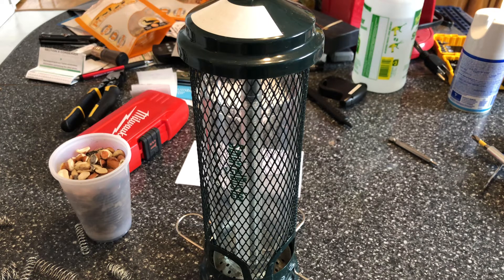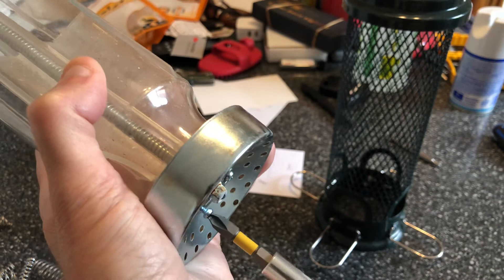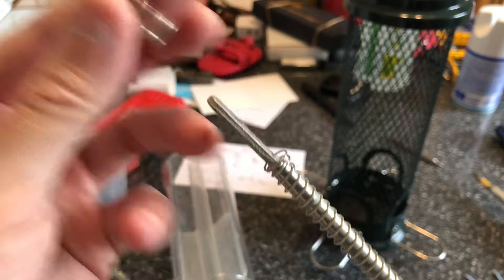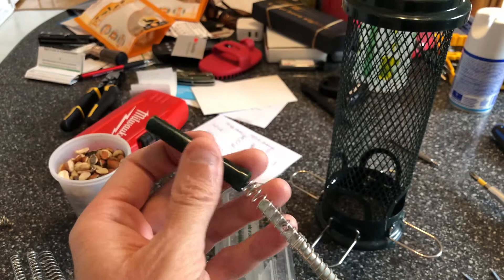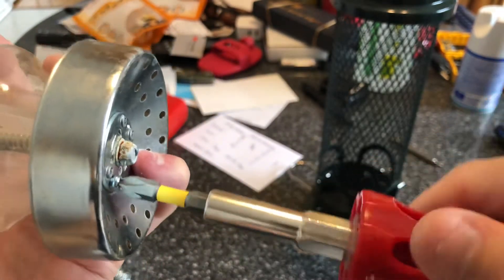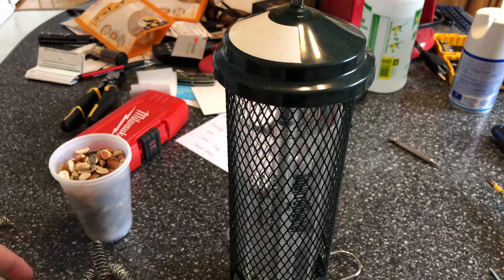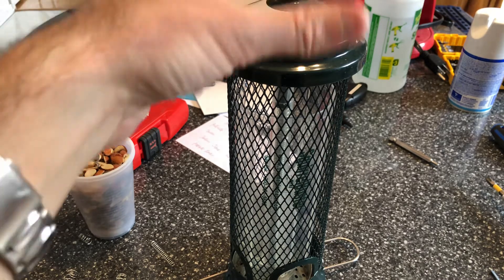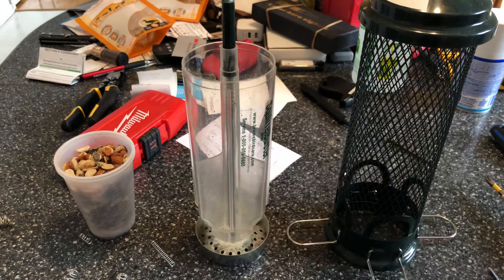Brome Squirrel Buster mini tension modification👍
here is a quick how to modify your squirrel buster mini to adjust tension for different species of birds if you have any questions ask in the comments below👍